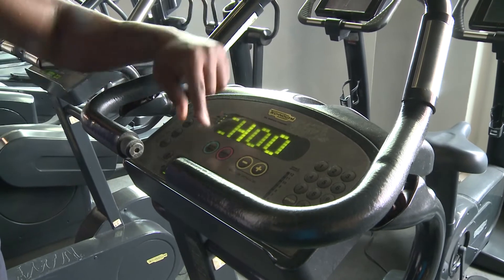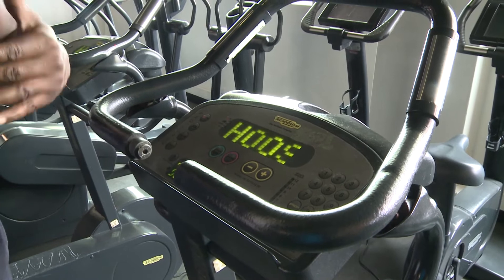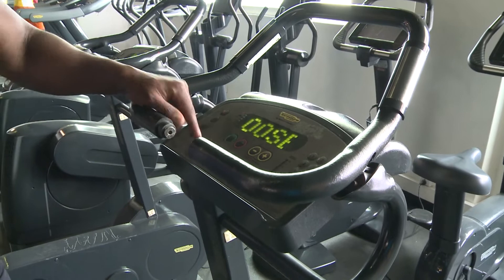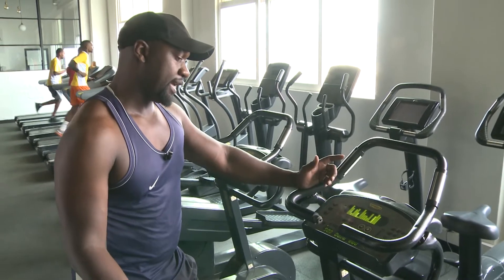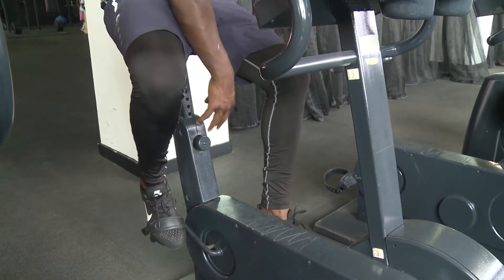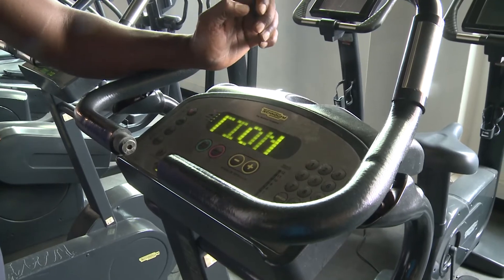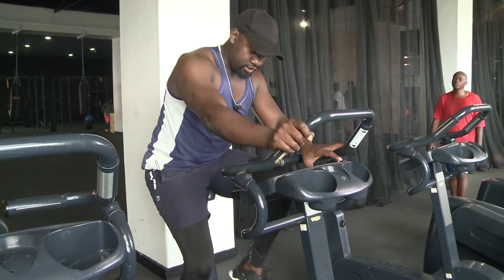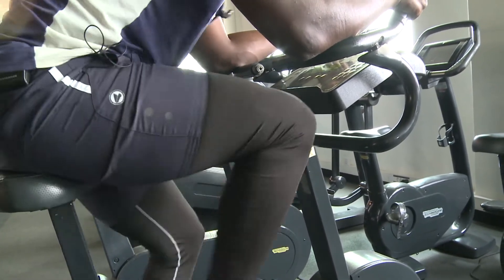how you can use cardial bicycle